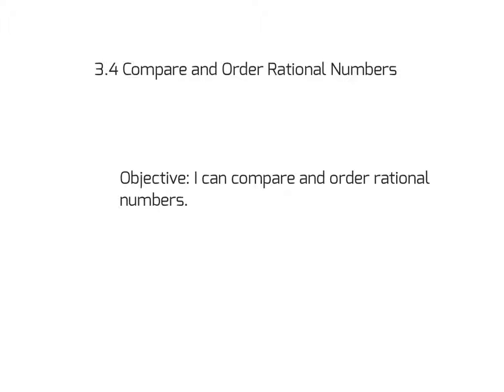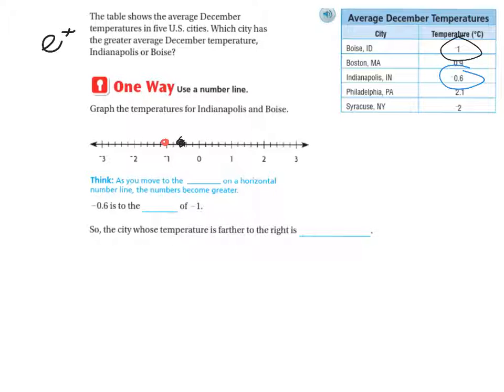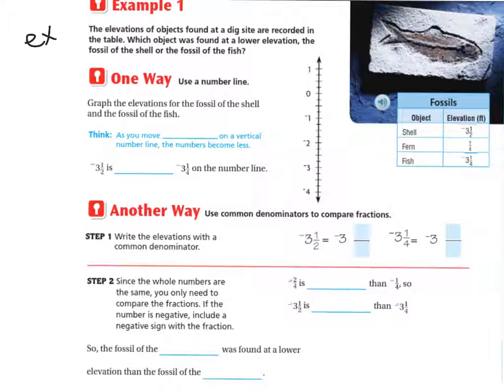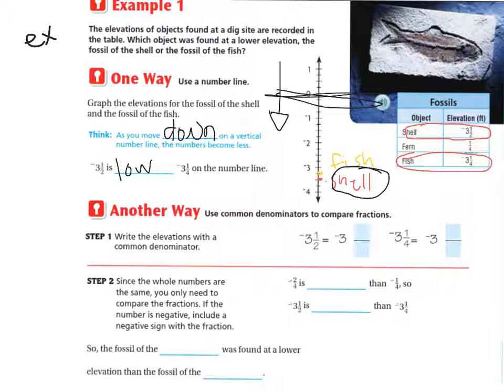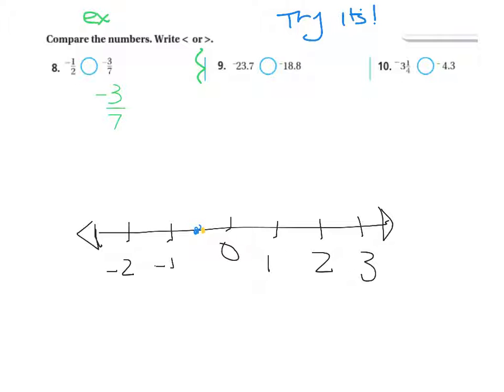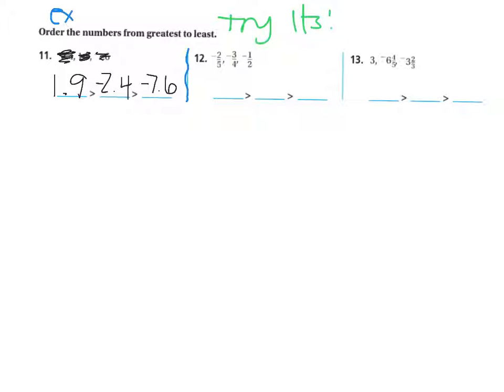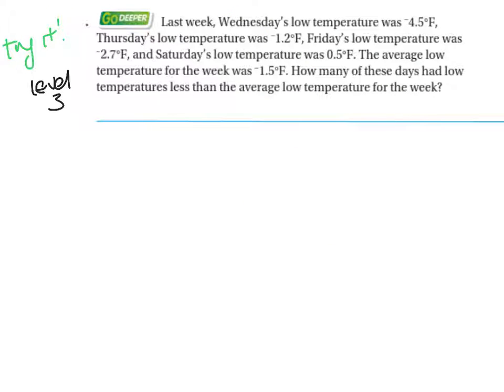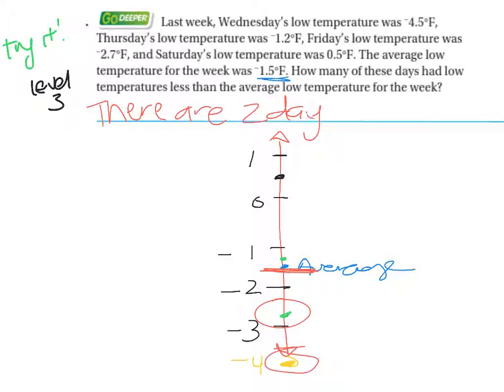3.4 Compare and Order Rational Numbers